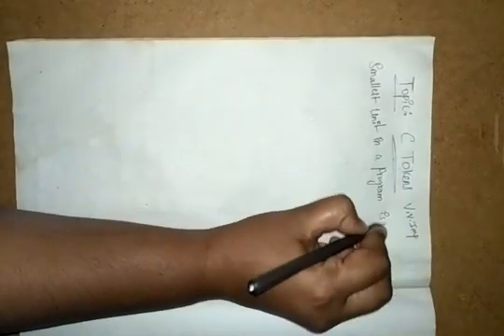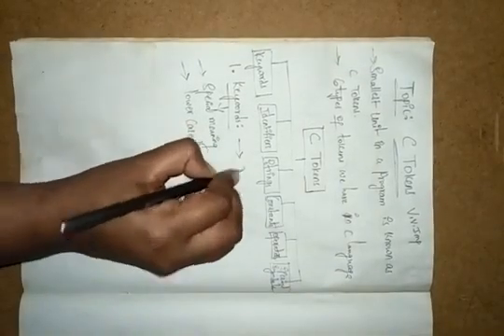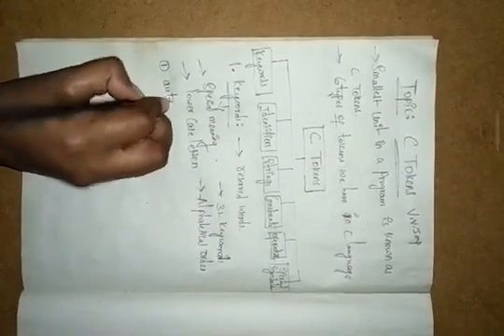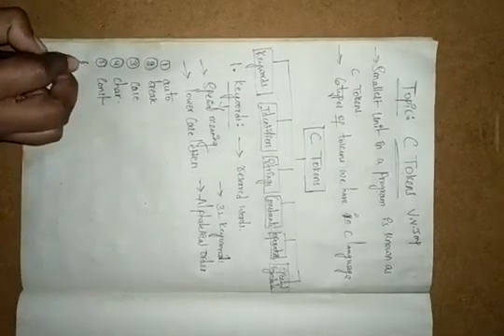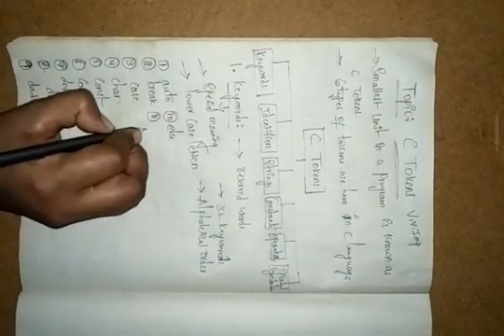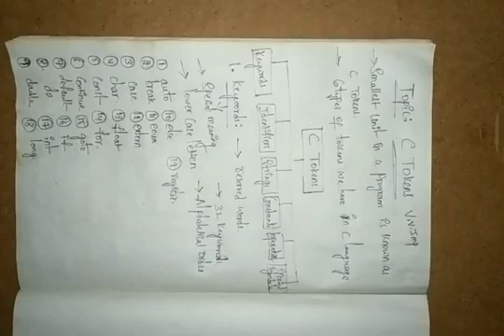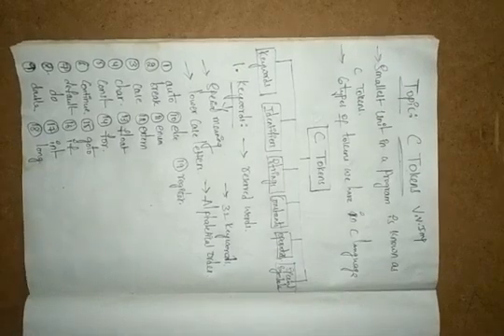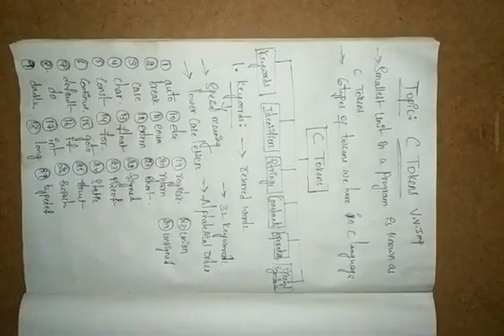BSC First Year I Sem-Bhavyasri 30/03/2021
Tokens